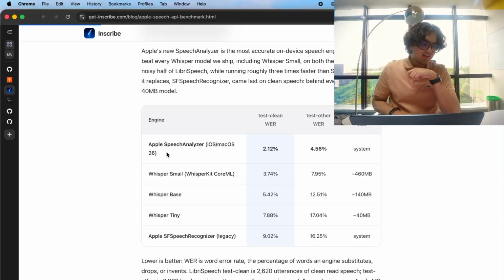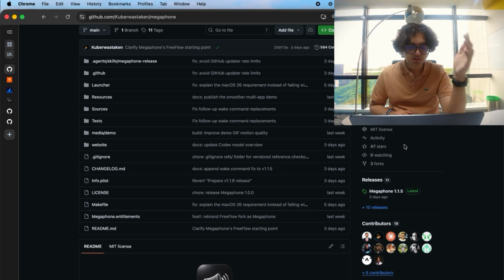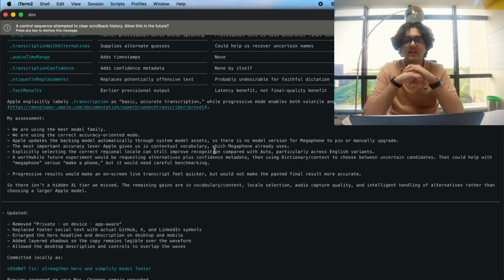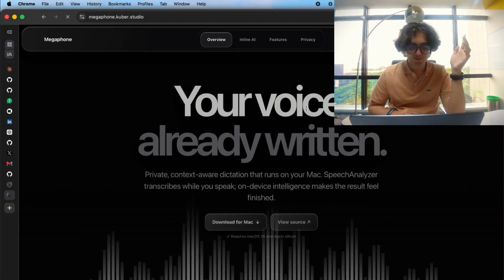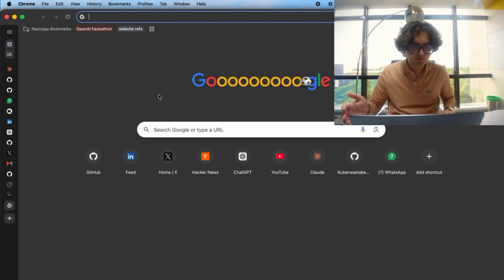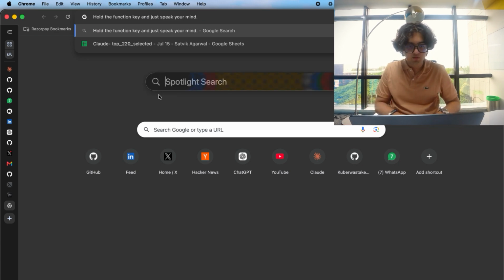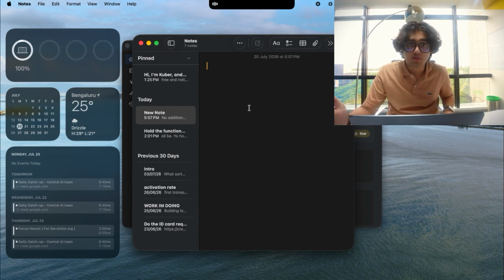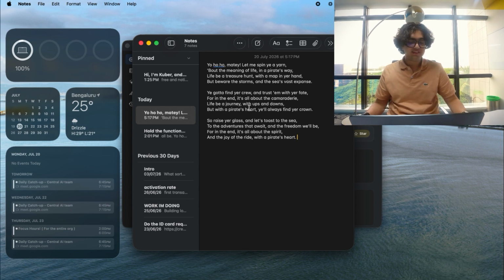Megaphone - the best Open Source, fully local dictation app for MacOS | Built with Codex and GPT 5.6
Megaphone is the best Free, Open-Source macOS Dictation app. Transcription, screen context awareness, and inline AI all run locally with sub-second latency using Apple's SpeechAnalyzer and Foundational Models.